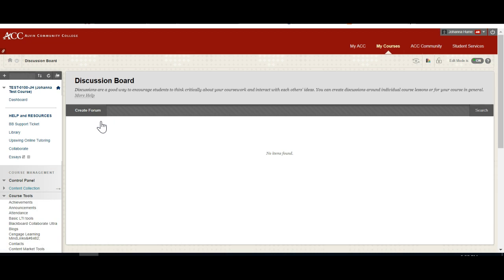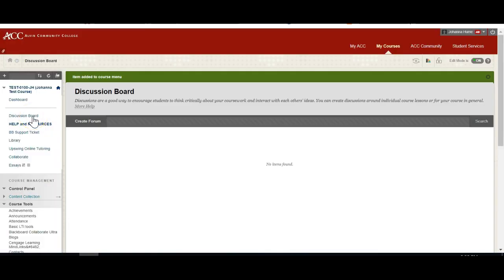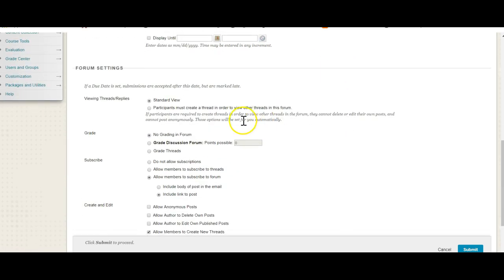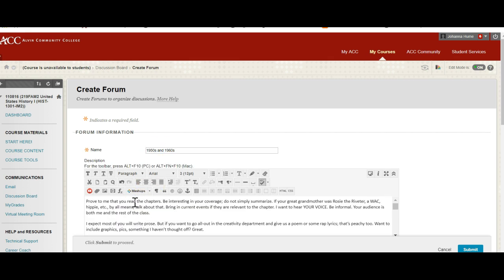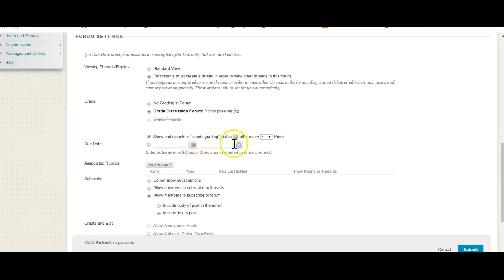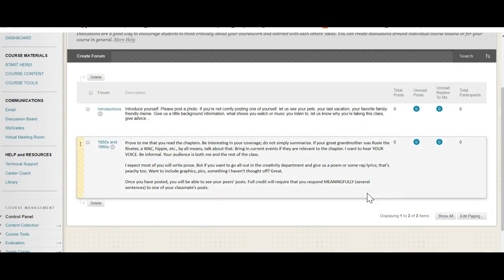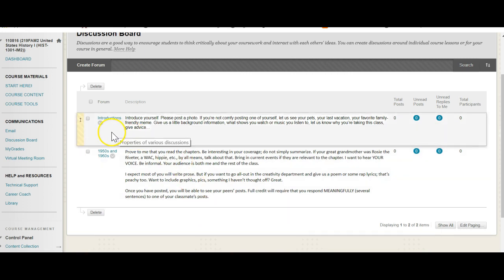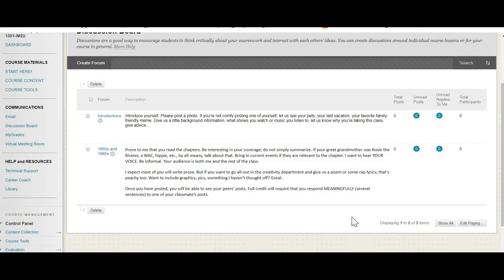Creating Discussion Forums